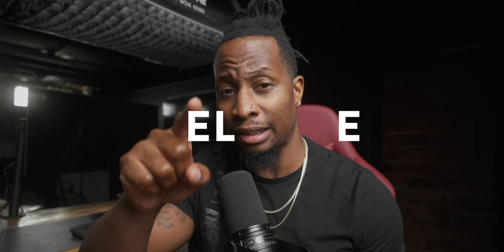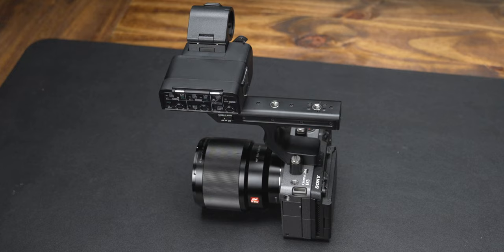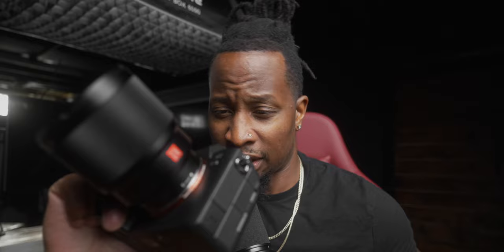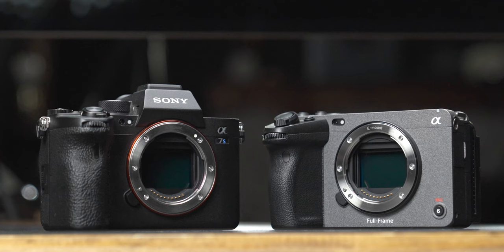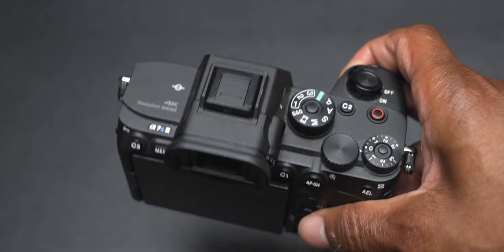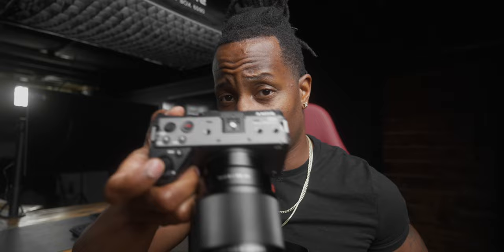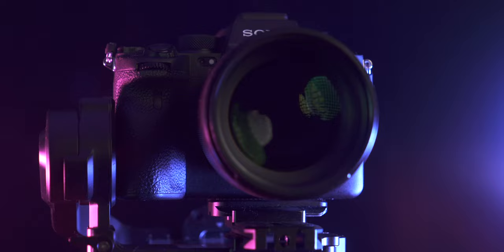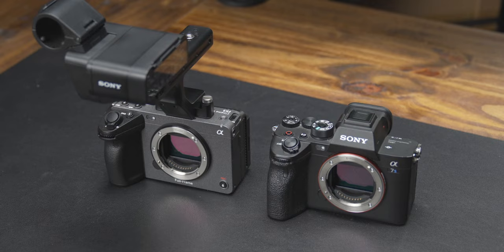5 REASONS to BUY the SONY A7SIII OVER THE SONY FX3!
Alright y'all! I picked up a Sony FX3 to compare against my beloved Sony A7SIII. Although I love both cameras, there are still a few reasons you may want to consider getting the A7siii over the FX3!

📌 TERRYS LUTS AND PRESETS
Sign up for a FREE FULL ACCESS 30 DAY trial using this

📌 Moment Cinebloom

ADD ME!!